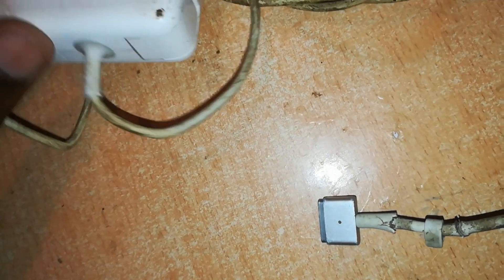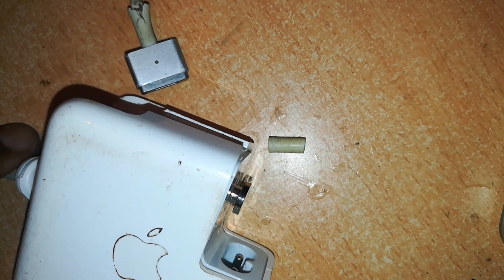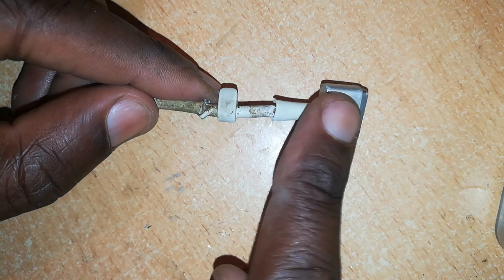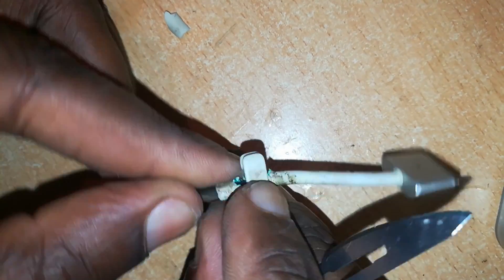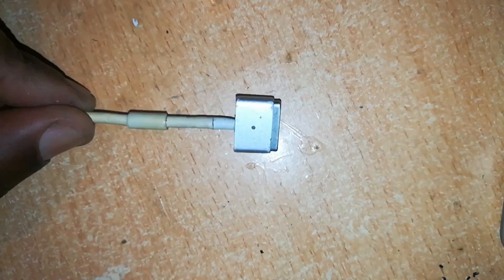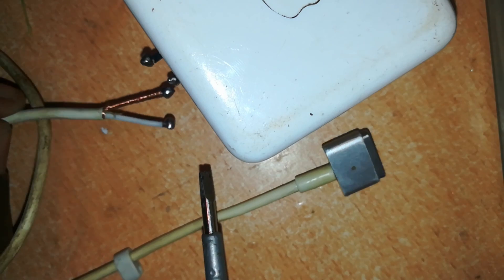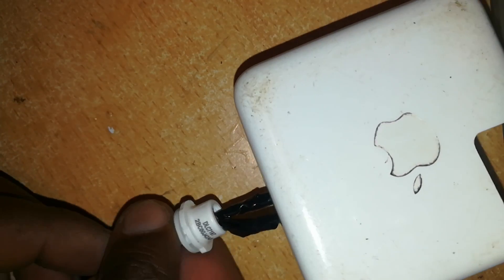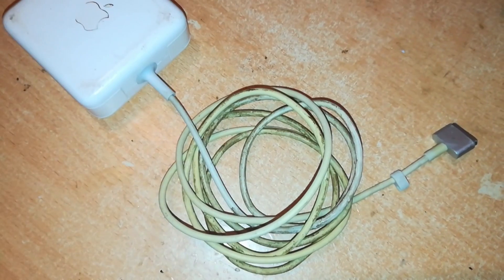Magsafe power adapter repair: cable and Junction repair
Apple Magsafe MacBook Charger cable and Junction repair